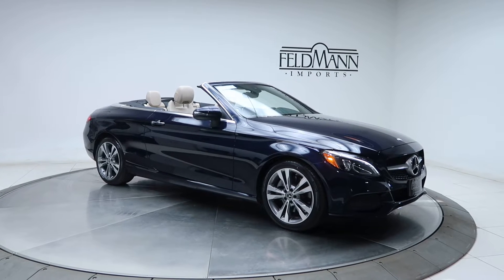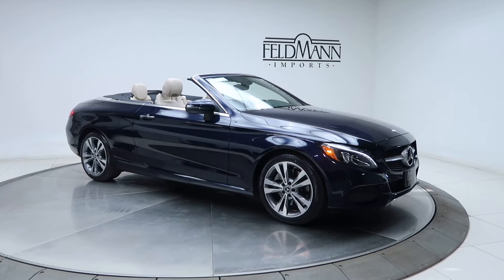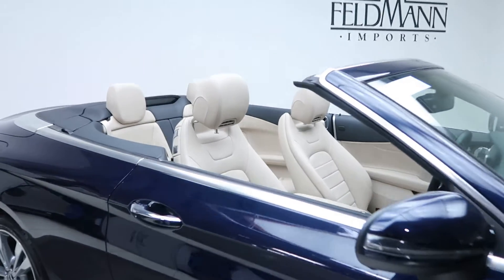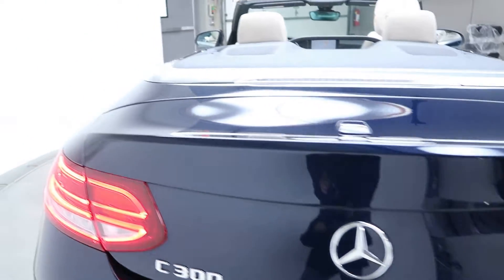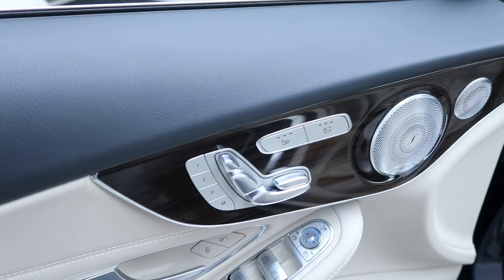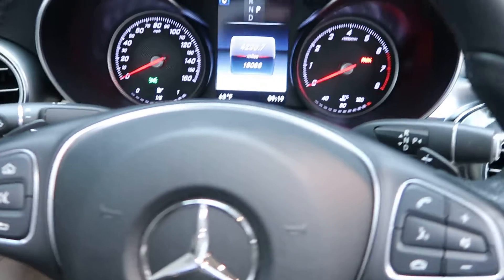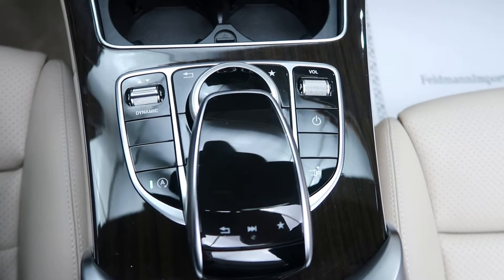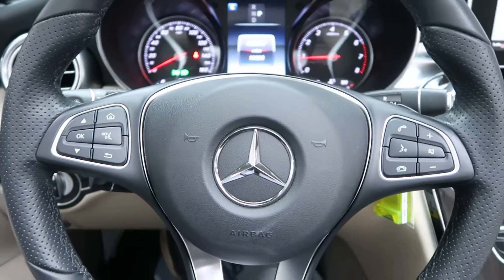2017 Mercedes-Benz C 300 4MATIC® - For Sale P13435